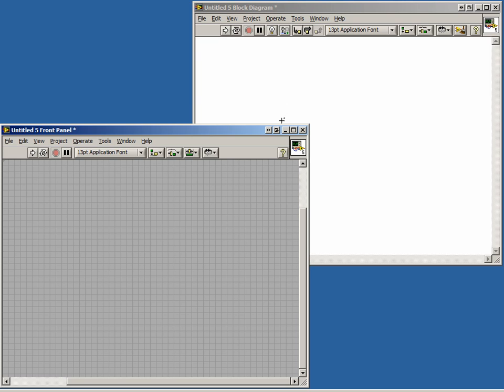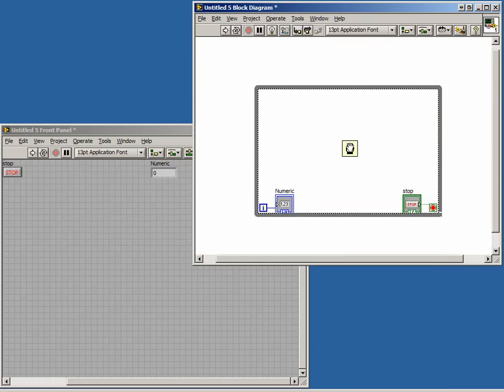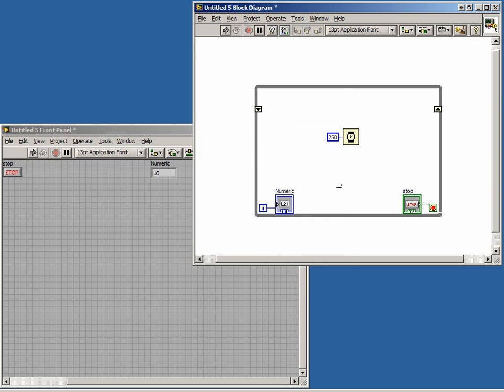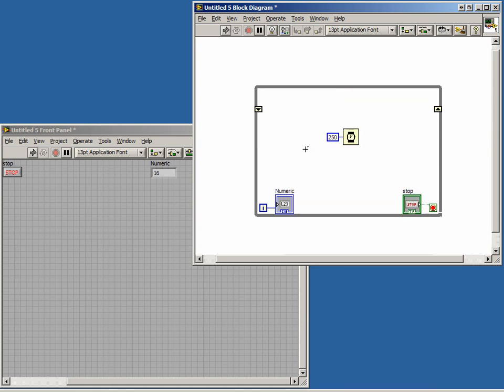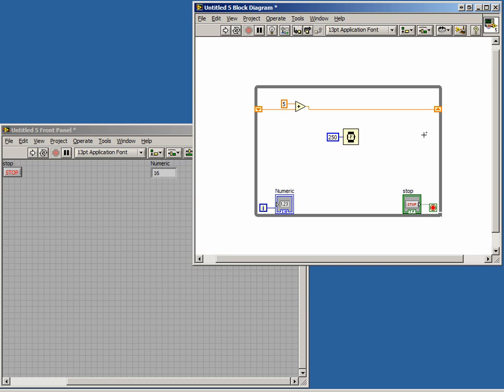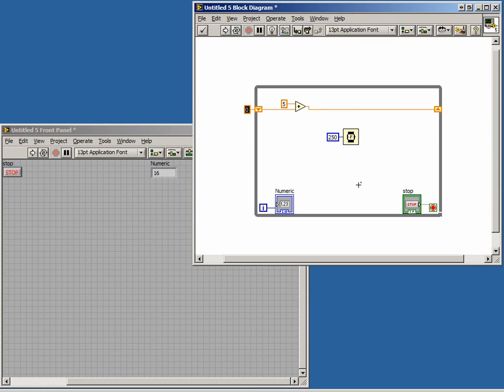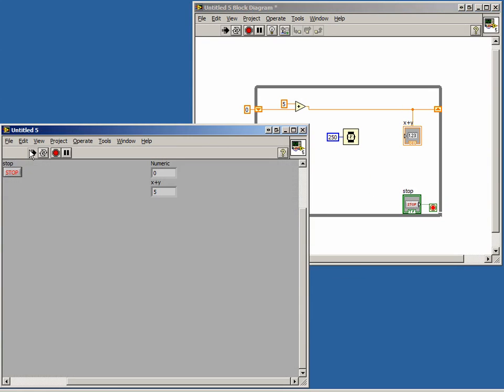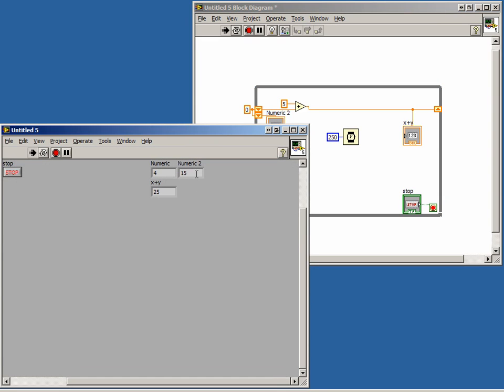Fundamentals with NI myDAQ: Shift Registers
In this lesson we learn about shift registers